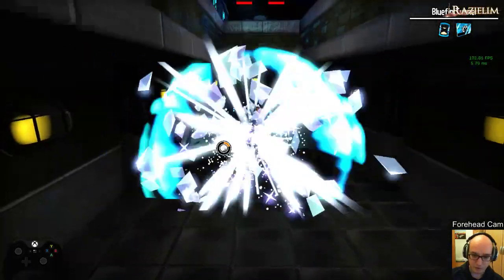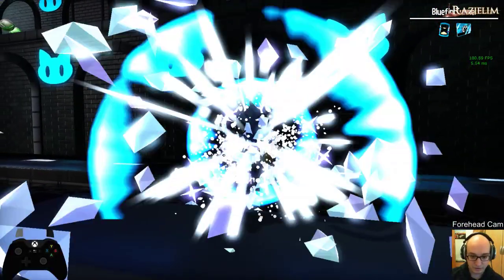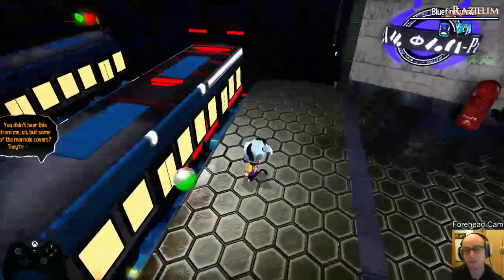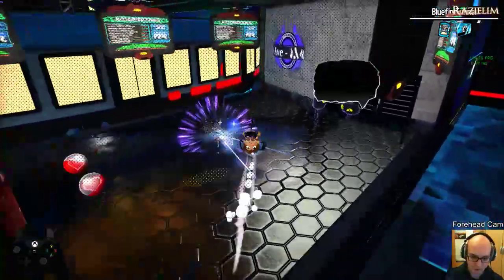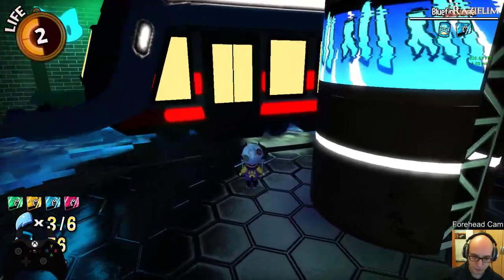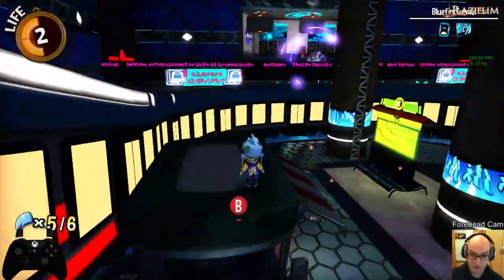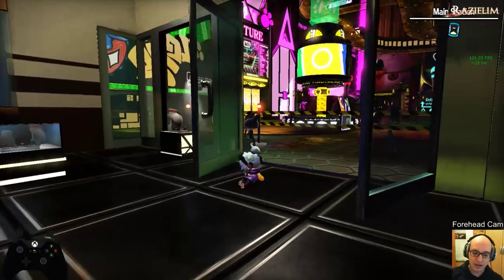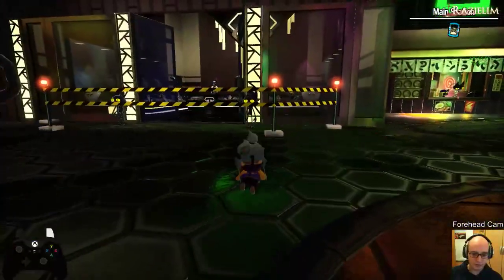Bluefin Tunnel in 2x A-Presses (Hat in Time: Nyakuza Metro) [Outdated]